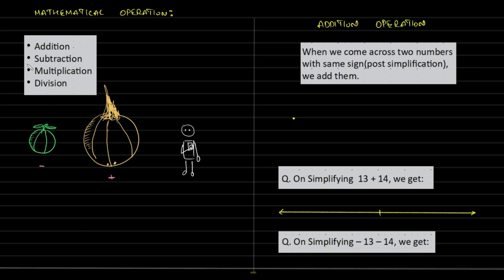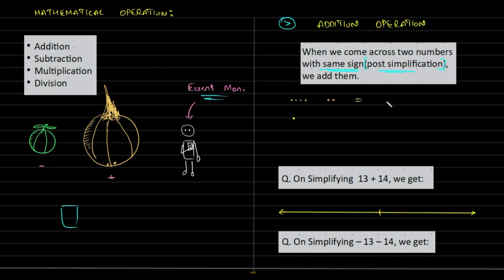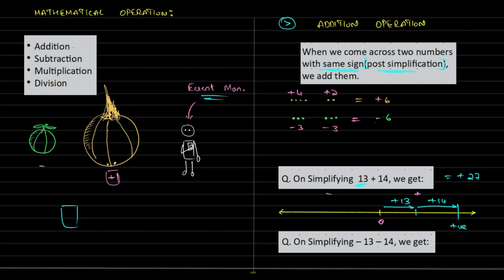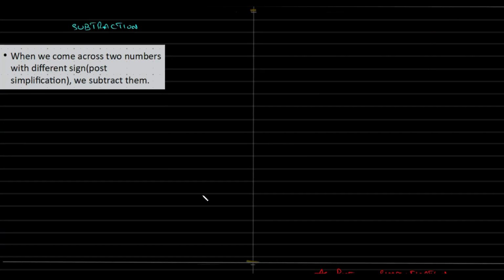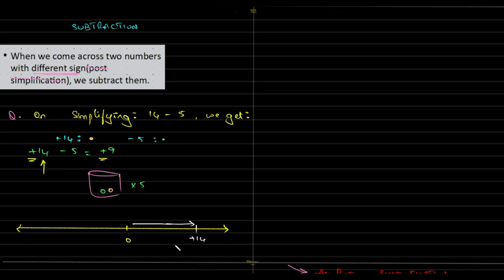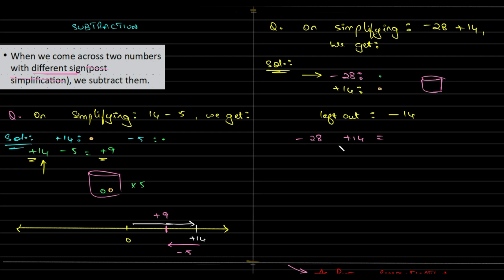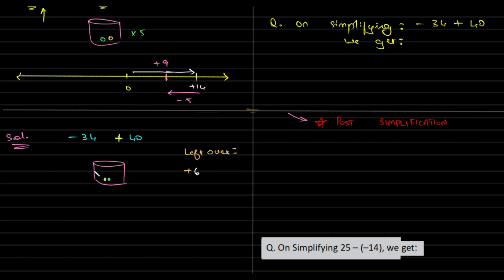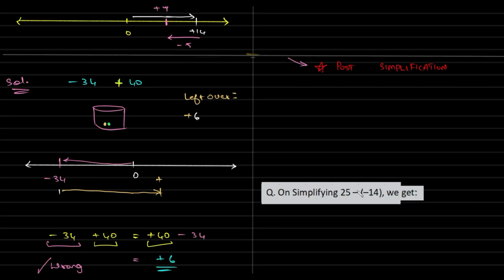1 01 A 3 Addition and Subtraction E